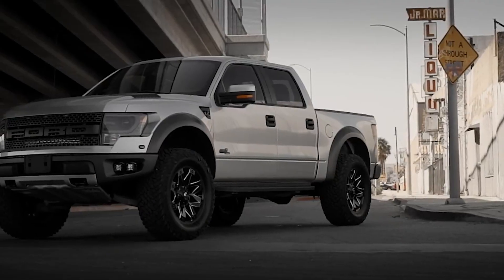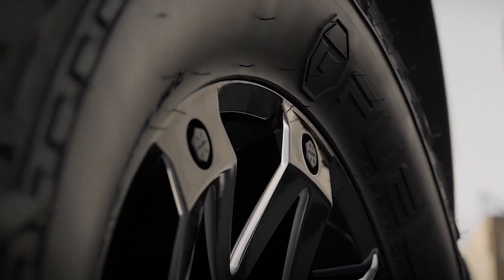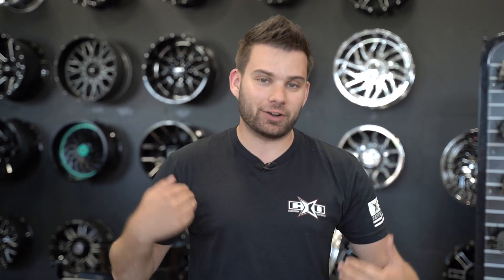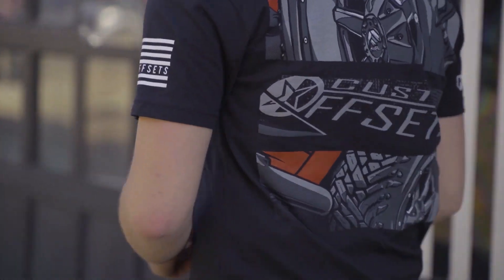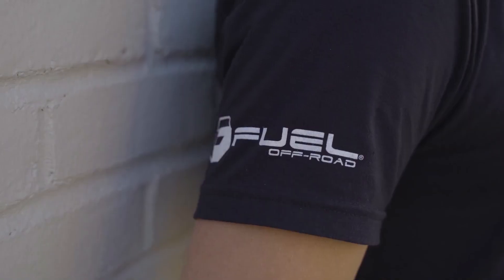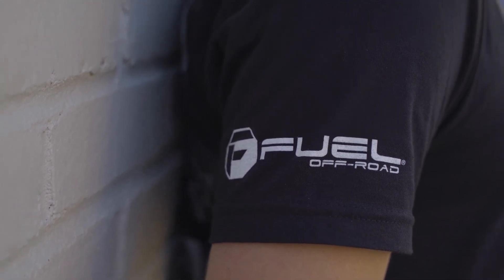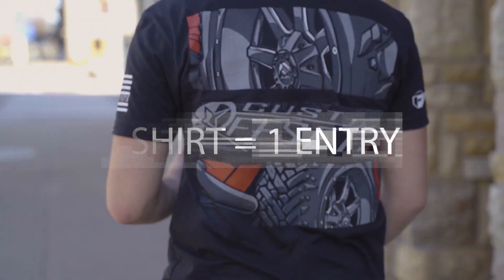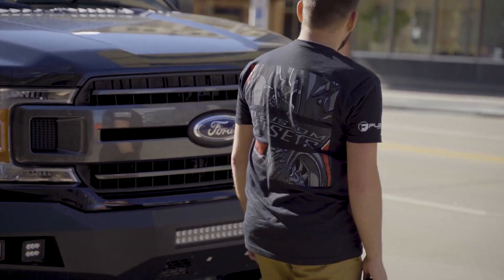Win FREE Fuel Wheels + Tires!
Custom Offsets has teamed up with Fuel Offroad to give away wheels & tires!!! By purchasing (1) Custom Offsets/Fuel t-shirt you'll automatically be entered for a chance to win! The contest runs until 11 AM CST on 06/29/2020. These are limited edition t-shirts and sizes are limited (s-5xl). Limit (1) entry per person.